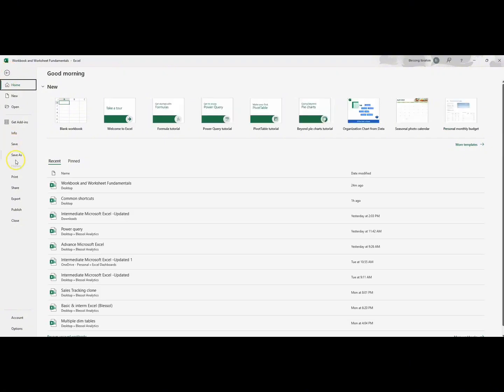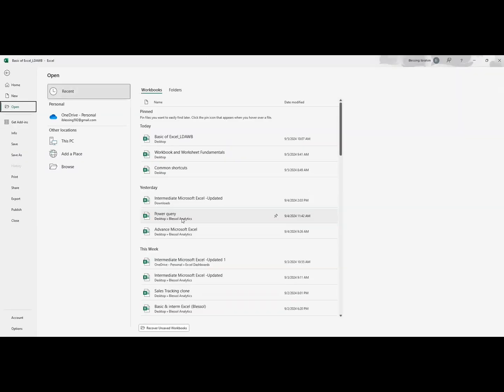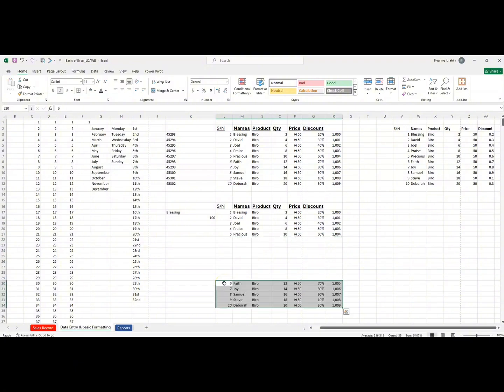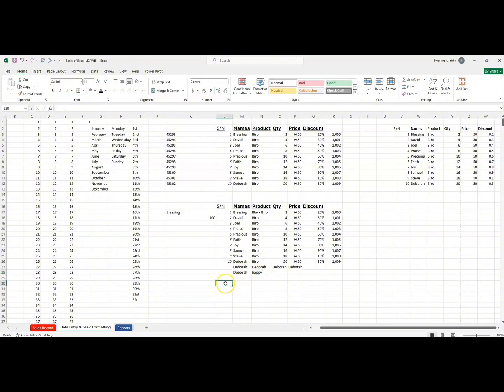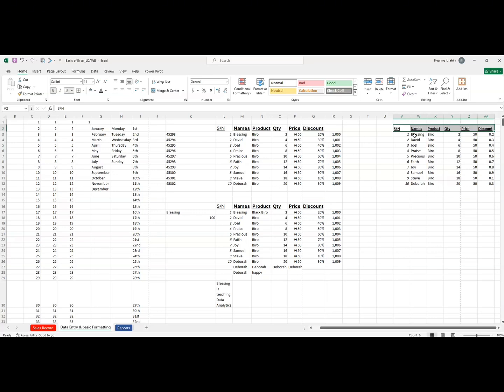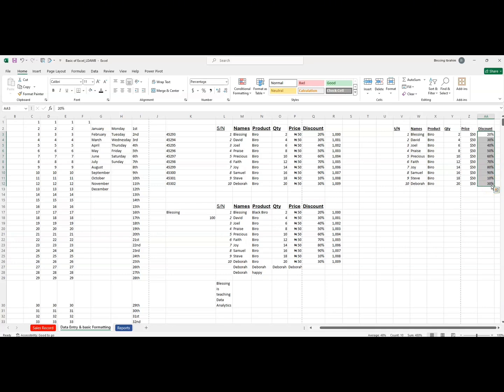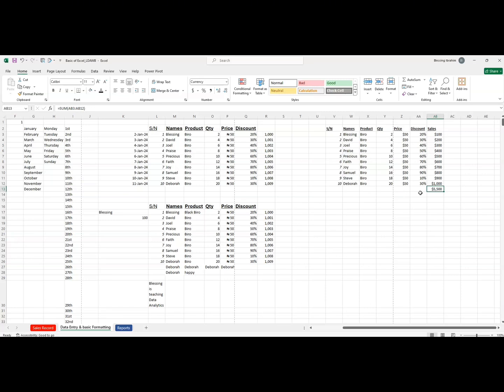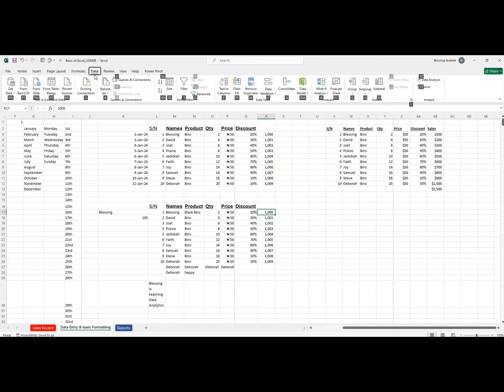The Must-Know Excel Shortcuts to Boost Productivity.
Master time-saving Excel shortcuts in this simple tutorial to work faster and smarter!